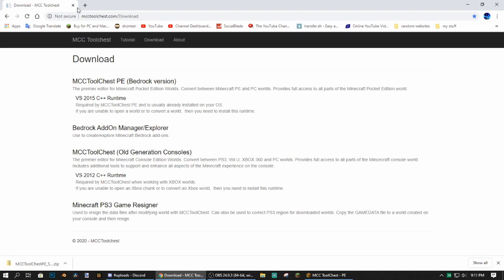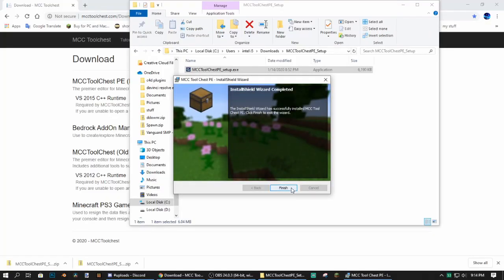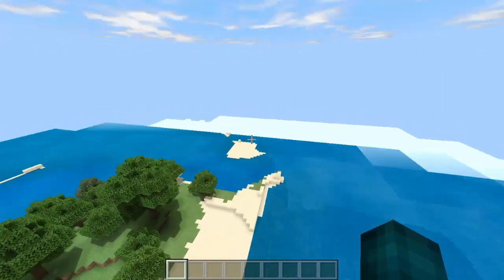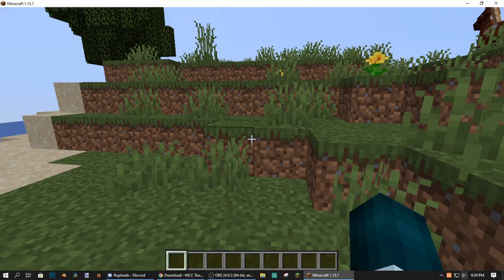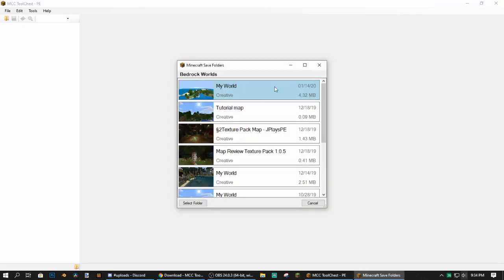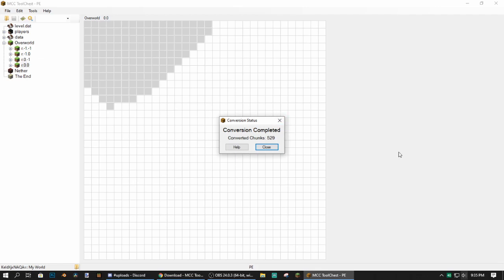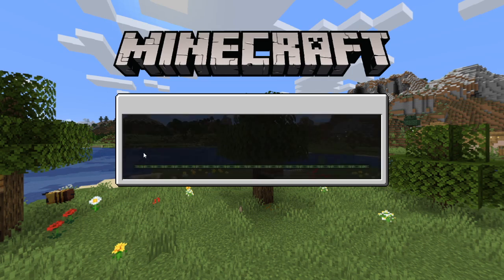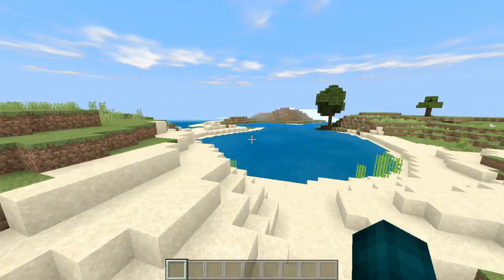HOW TO CONVERT MC WORLDS FROM PC TO PE! (and vice-versa)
Hey guy BlueMystery here, back with another minecraft pocket edition gaming video!  And today I'll be showing you how you can turn minecraft java worlds to bedrock worlds right on your pc!

  Title: HOW TO CONVERT MC WORLDS FROM PC TO PE! (and vice-versa)

  Who read this?

  For all those people going around spelling my channel name wrong, it's BlueMystery Gaming, not Blue Mystery Gaming, I just want to make that clear.